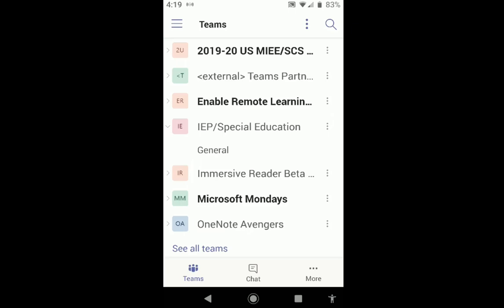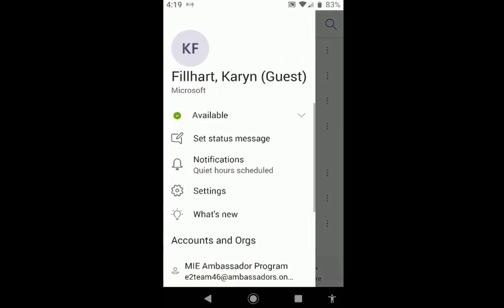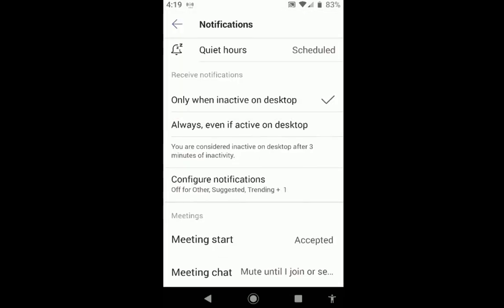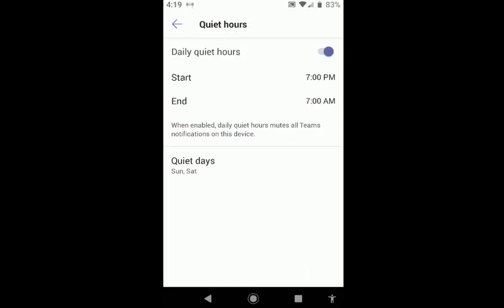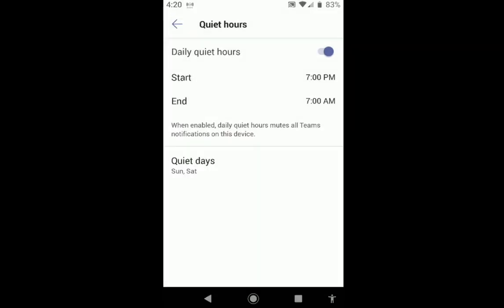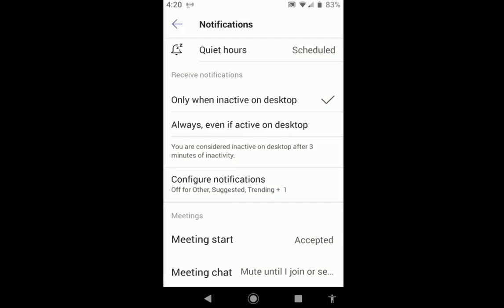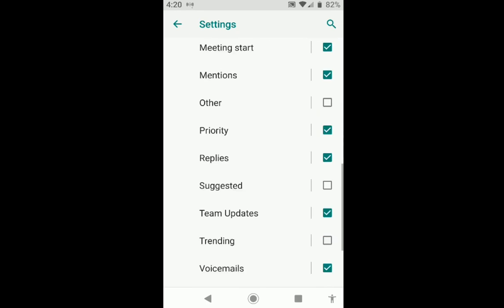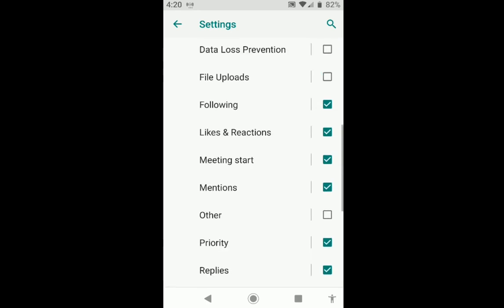Microsoft Teams Notifications - Android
How to adjust your Microsoft Teams notifications on an Android phone such as quiet hours, quiet days, and specific notifications you'd like to receive